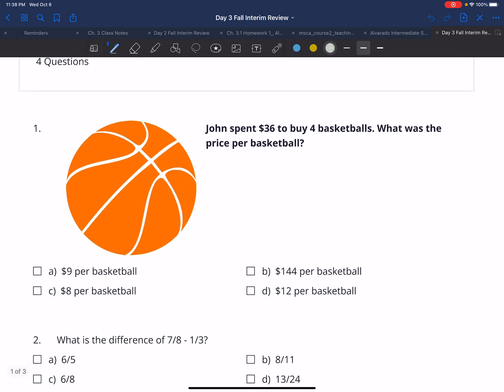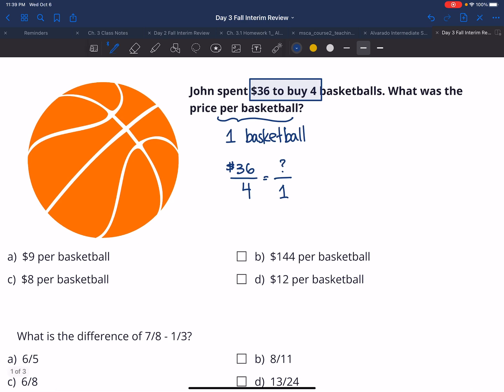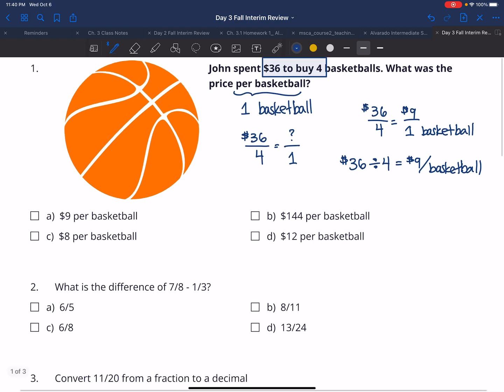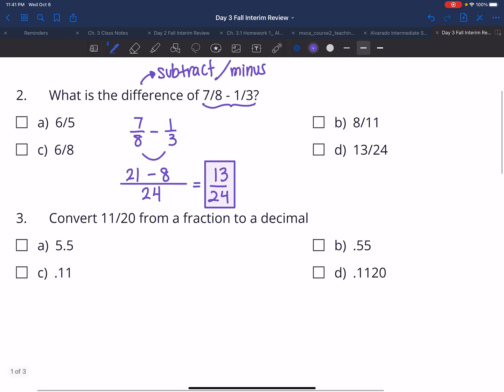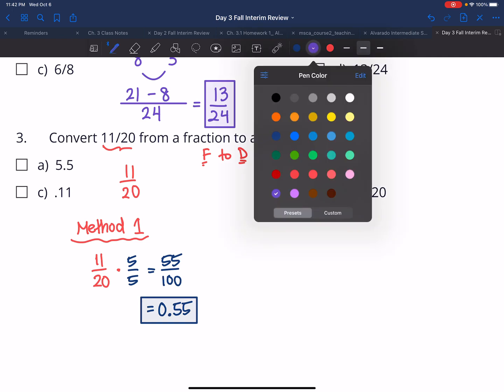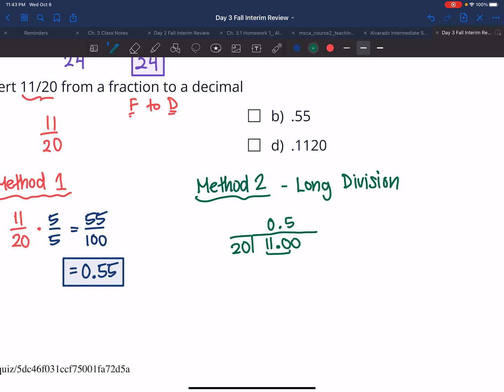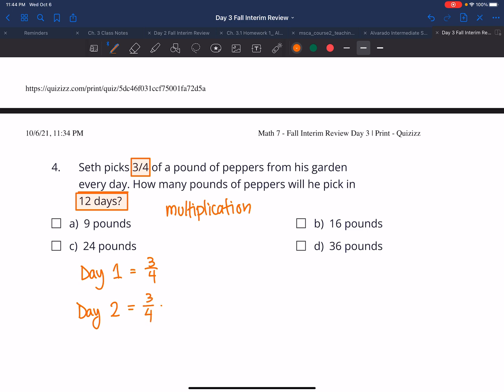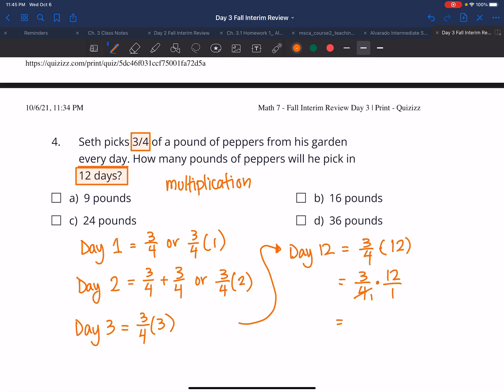#3 Fall Interim Review (Number Sense) Lecture Notes